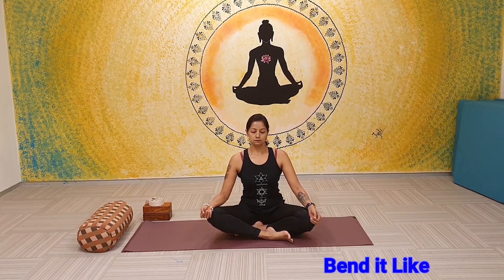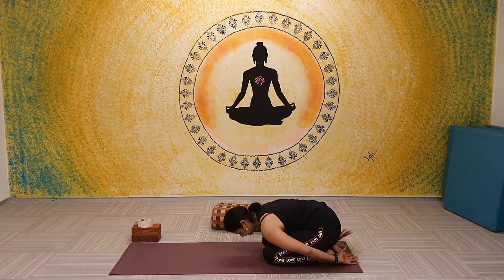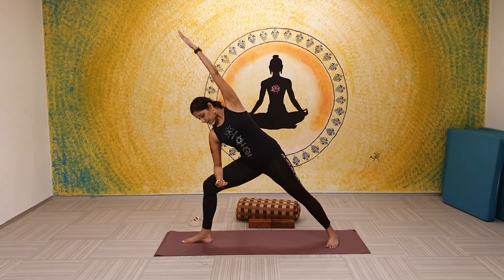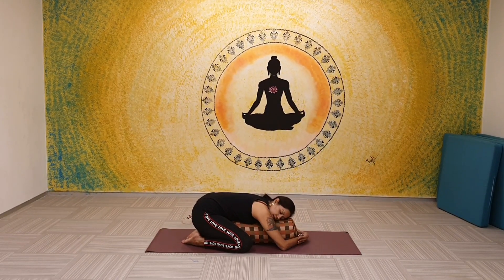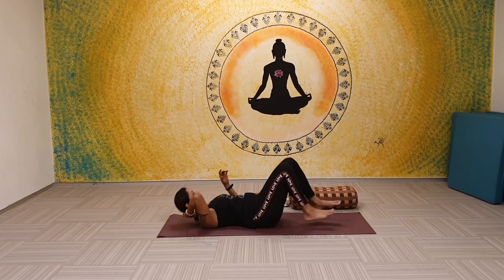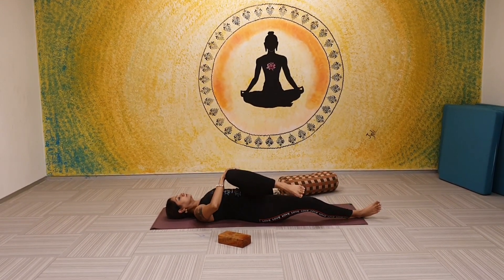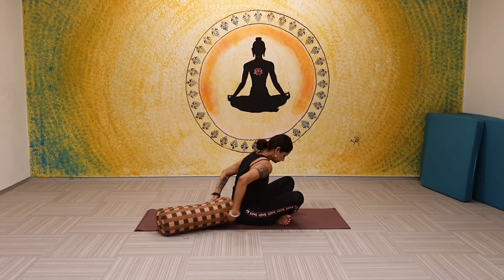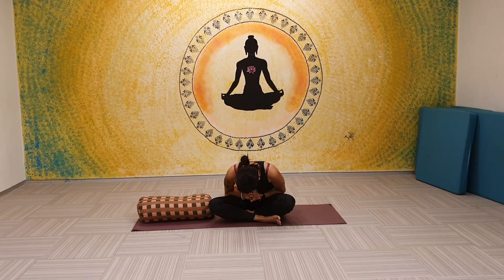Yoga for Back Pain, Stiff Back, Back Strength.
HELLO yogis 💜

Hope you're having a wonderful day!! and I hope to make it even more wonderful with this gentle and restorative sequence to target back pain and stiffness or tightness in the lower back!

This practice can be done every single day 🤩 to relieve and strengthen the back passively.